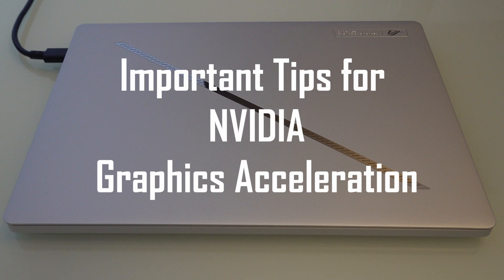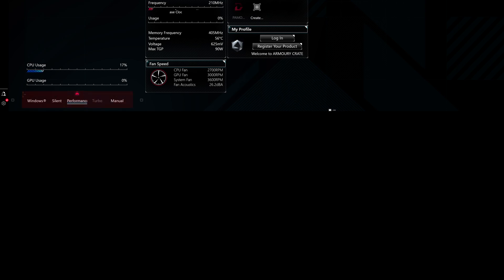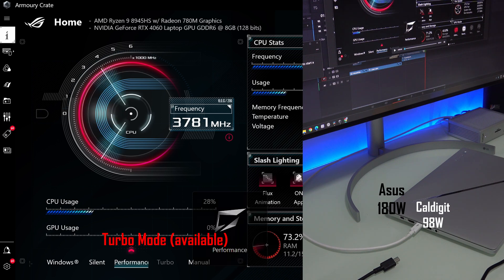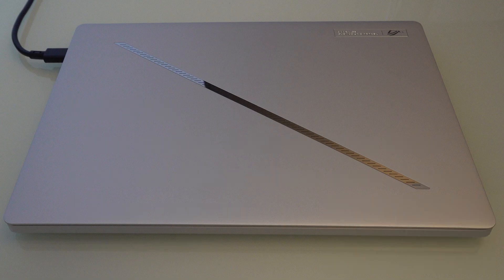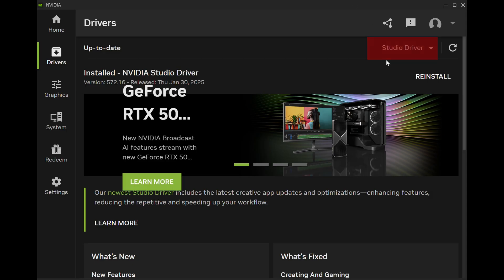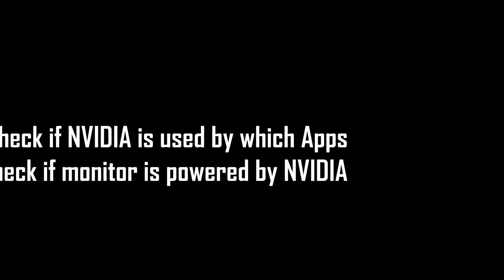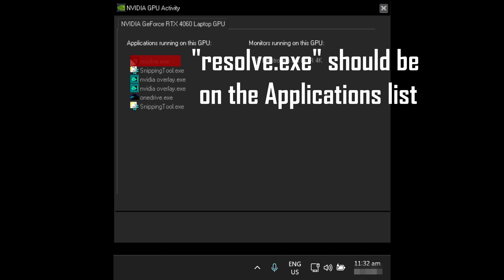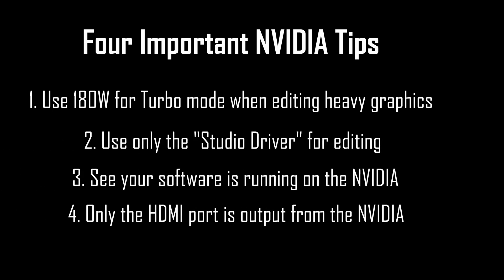Stuttering? Maximize The Power of NVIDIA. Tips To Solve Stuttering And Speed Up Rendering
This video shows how to maximize the power of NVIDIA RTX on a laptop. In this case, Asus G14.

Hope it may help some who may have slow rendering on the a powerful chip.
Applicable to Asus G14 which I own.

I am using a new AI voice over software. Hope it is fine in terms of speech quality.

The next video will be on headphone amplifier. Sorry for delays as I was working on this video half way and wanted to finish it. Thanks for your understanding.